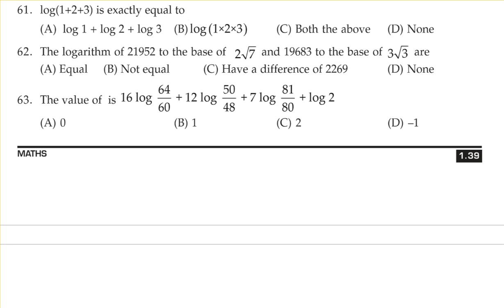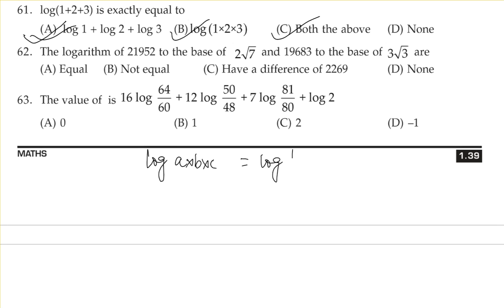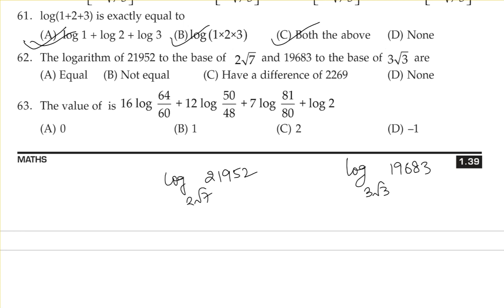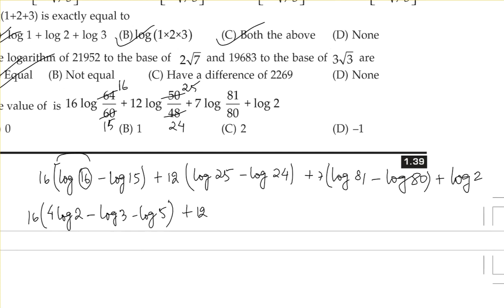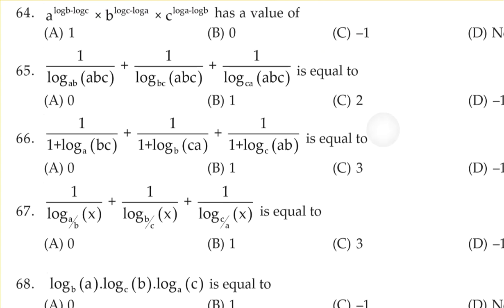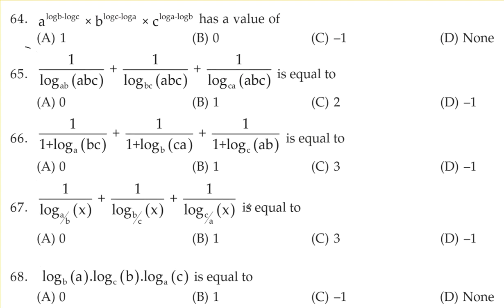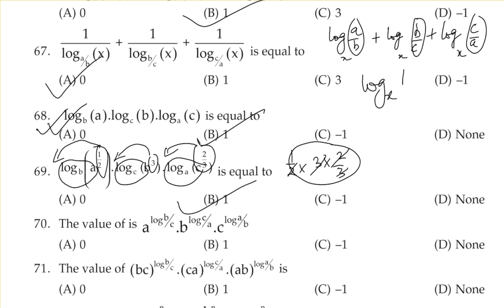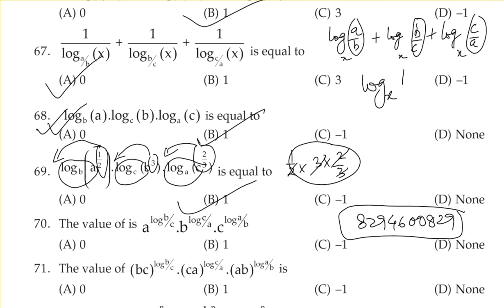Logarithms Lecture 4 - CA Foundation Logarithms Additional Questions | Ankit Keshan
Kailasha Online Learning